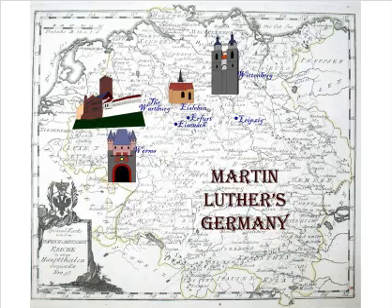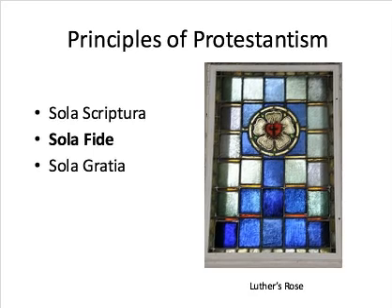Causes of the Reformation Podcast